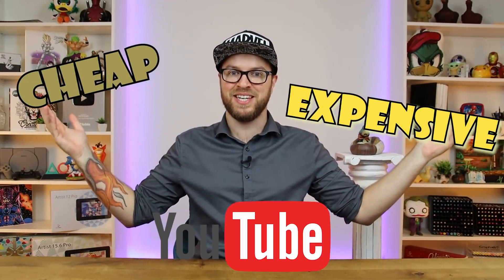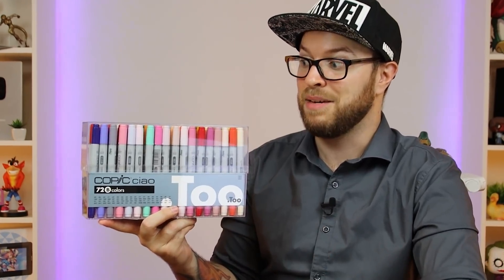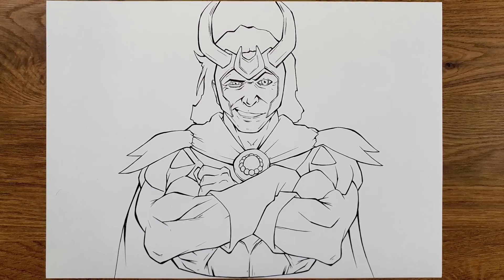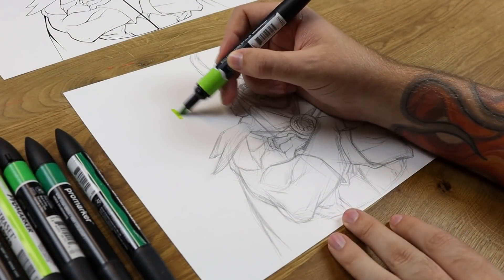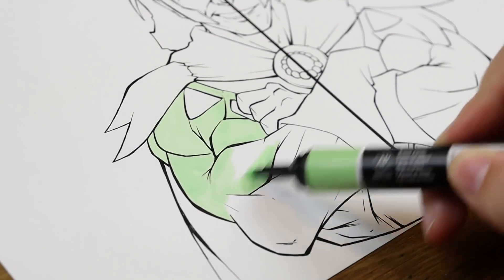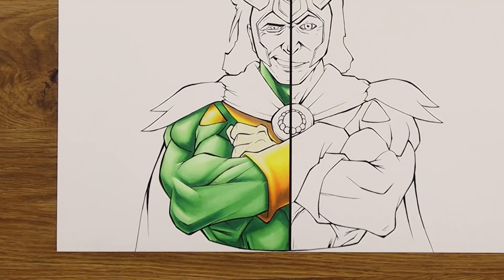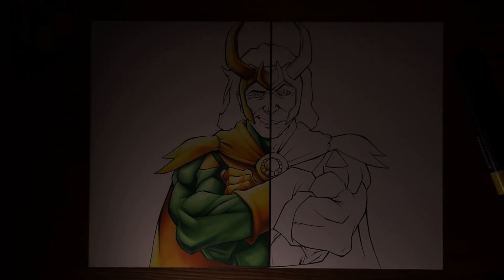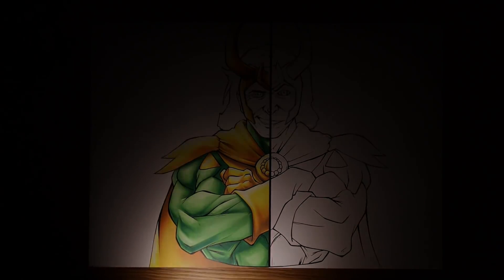$500 vs $5000 MARKER ART | Cheap vs Expensive!! Which is WORTH IT..? | LOKI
The God of Mischief, Now causing trouble for the art community.

This is the ultimate battle, I mean, can it get bigger than the TWO big dogs of the Marker art world? Me thinks not.

So who's your money on?

Promarkers -

EU PRO Marker
EU BRUSH Marker

UK PRO Marker
UK BRUSH Marker

I'd link Copic, But they're are so many sets, many unavailable right now, so have a little scout about if you like them :)

Tell me what you thought of the video, would love to know. Have a GREAT day/night.

Take care

Timestamps -

0:00 Intro
4:04 Drawing LOKI
5:29 ProMarkers
12:23 STORM HITS
15:44 COPIC
21:39 FINISHED
23:30 WHICH IS WORTH IT?